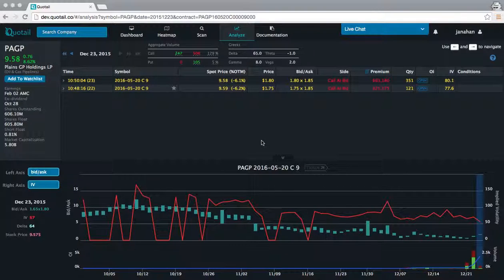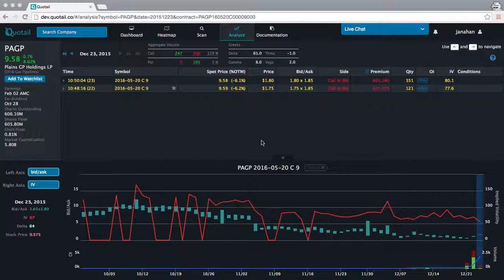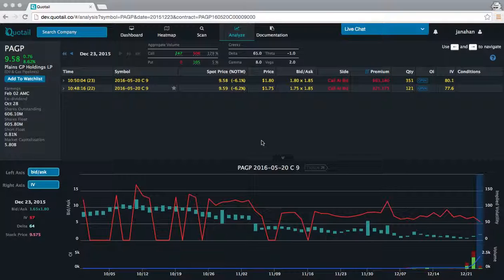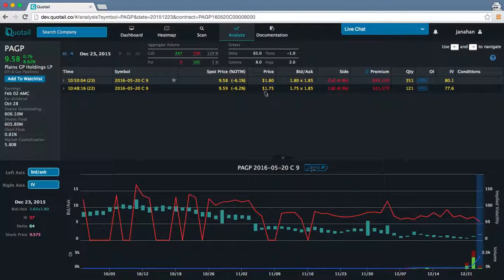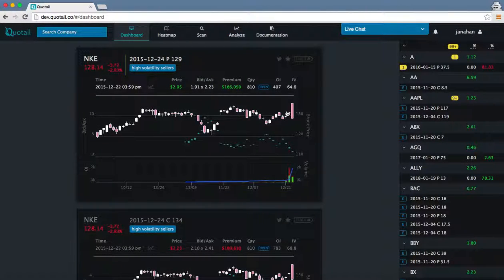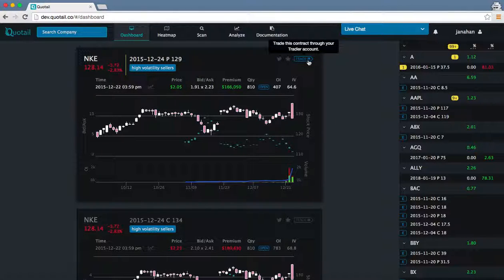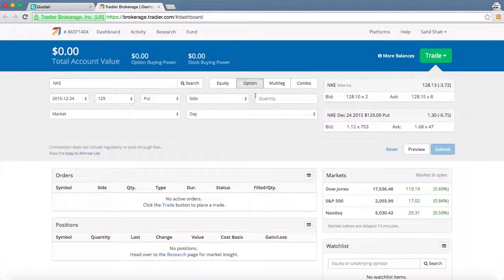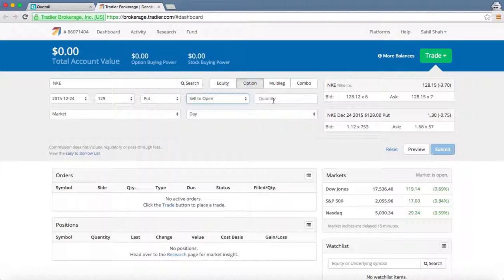Tradier Integration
How Tradier's brokerage services are integrated into the Quotail platform.